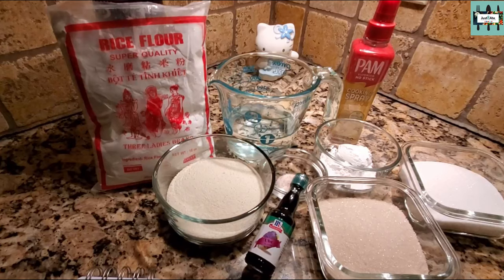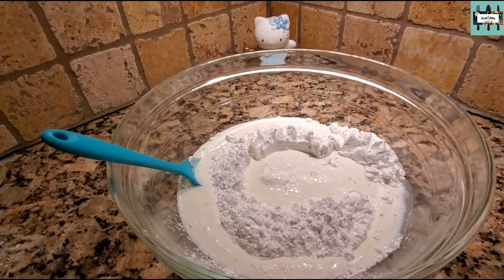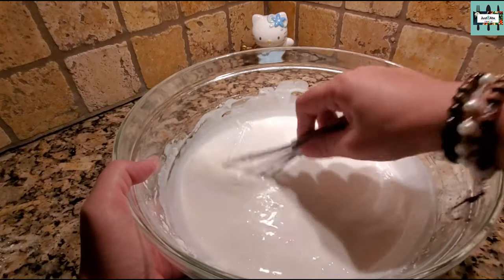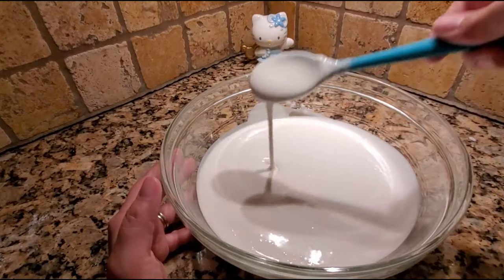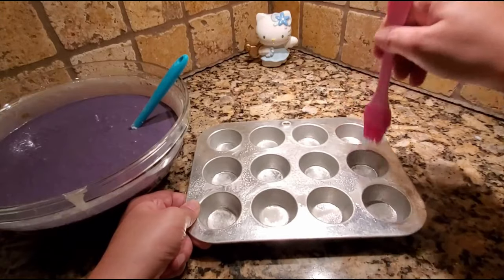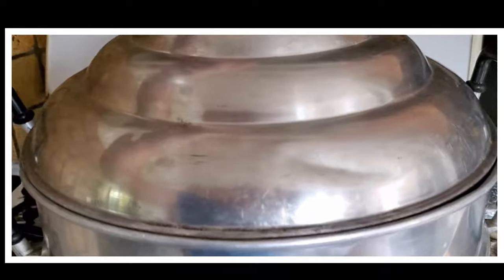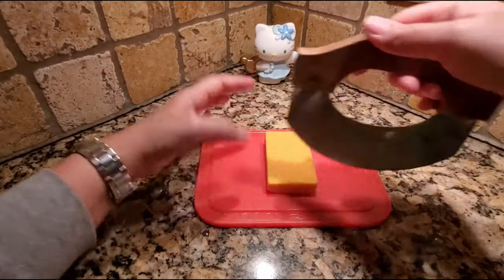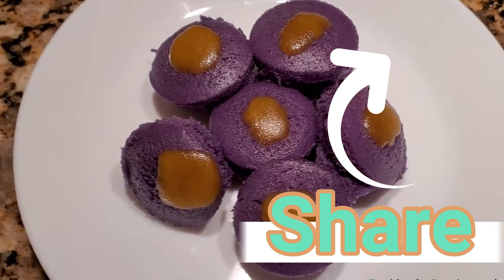How to make Ube Puto| Homemade | Just8ate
Hope everyone is staying home and staying strong while we all are in quarantine. In this video, we are making the gluten free Filipino cup cakes called the ube puto !!! Comment down bellow and tell us what is your favorite cheese 8)

Furthermore, we're giving a shout out to the best commentator from the last uploaded video called, "Korean Bean Sprouts | Homemade | Just8ate". Do you want to be the Best Commentator?

Make Sure to hit the Subscribe button and the bell to be informed of when our videos get posted, as well as comment down below and let us know what you think of this video!

All Music by: YouTube Creator Studio Create

Sushi On A Revolving Belt For A Great Price with Singing!

Video Created with Wondershare Filmora, imovie, movie maker 8)

Are you wanting to be a YouTube creator too? or just simply wanting to see what kind of equipment was used in this video?

Phone Tripod

Sound: BOYA BY-M1

Camera Nikon

Phone Camera

Ipad for Editing

Head phones

Ulanzi Pocket Rig for Smartphones with Boya by-MM1 Shotgun Microphone

Tolifo Bicolor LED Light Panel

FTC: Just to let you know this video was created out of 100% fun!

Edited and Created with Wondershare Filmora

How to make Ube Puto| Gluten-free sweet treats